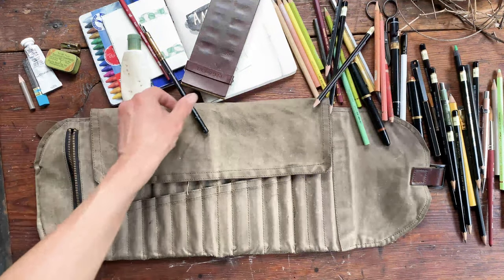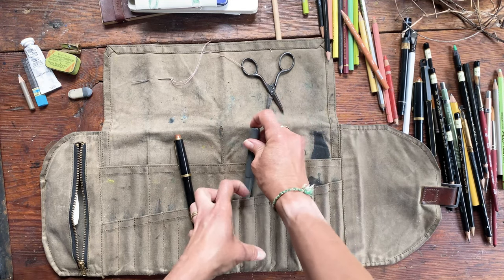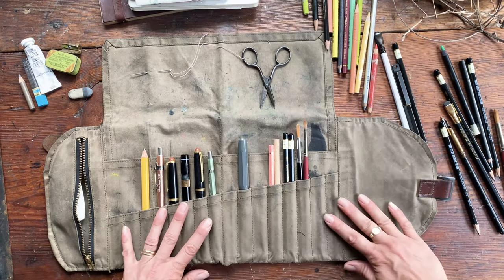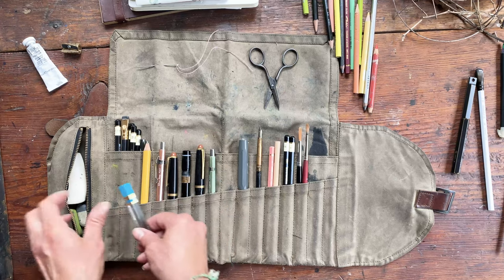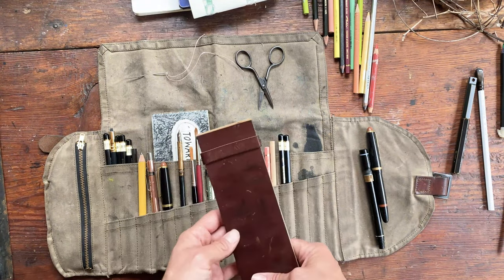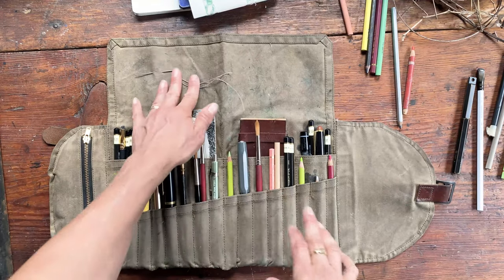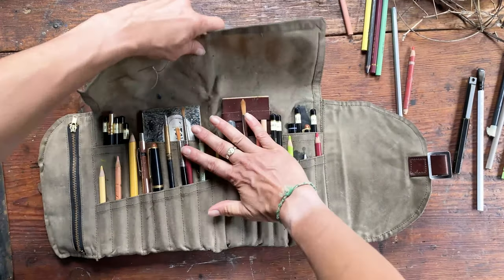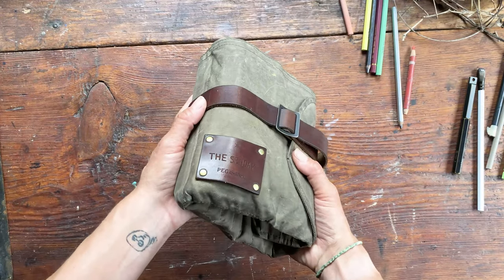The Sendak Artist Roll: A Walkthrough | Peg and Awl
We've watched all of the YouTube reviews of our Sendak (thank you!) and have made our own to answer some question and share our experience! We are grateful for all the wonderful Sendak reviews, and for sharing videos, and spreading the word! Load it up and bring it anywhere!

The Sendak is an easy-to-fold traveling case that comfortably holds bunches - including notebooks, palettes, and many little things in a zipper pouch. It is made from waxed canvas, and full-grain vegetable-tanned leather*, which is a durable leather that develops a lovely patina over time with continued use.

*Vegetable tanning is a slow, natural, and sustainable process of tanning raw hides with natural, biodegradable extracts derived entirely from vegetable sources such as tree bark.

The Portrait Orra Sketchbook (which fits in the large exterior pockets)